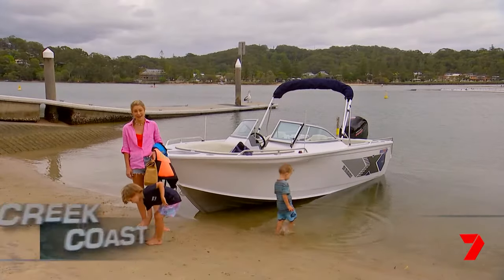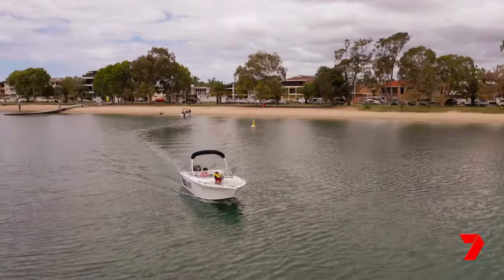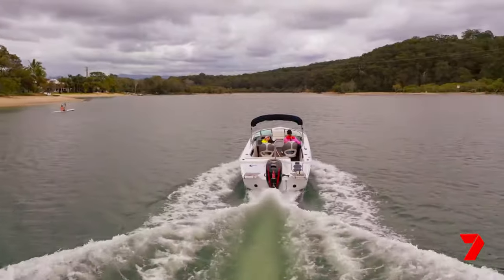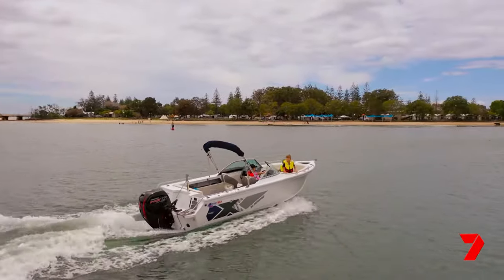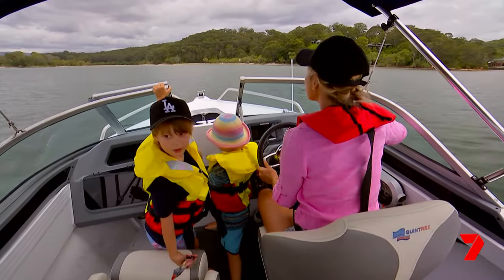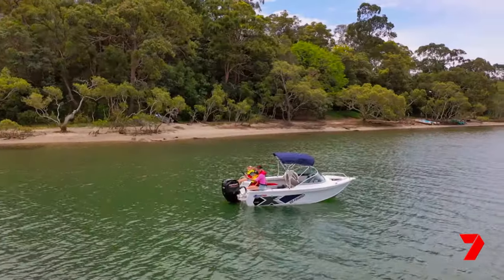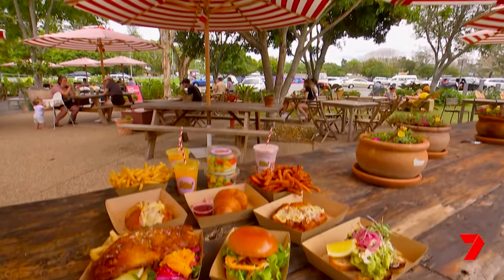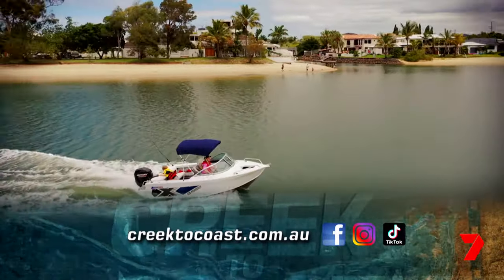Tallebudgera Creek Boating with Creek to Coast, Qunitrex & Mercury Marine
There are so many benefits to the boating lifestyle. It’s a great way for families and loved ones to bond, without the distraction of technology. In Queensland, we’re lucky enough to have a variety of spots to choose from, like Tallebudgera Creek! ⚓🚤